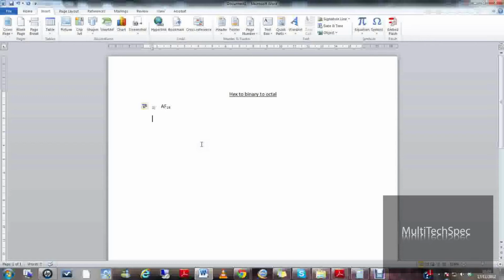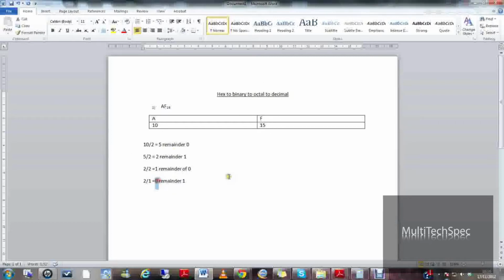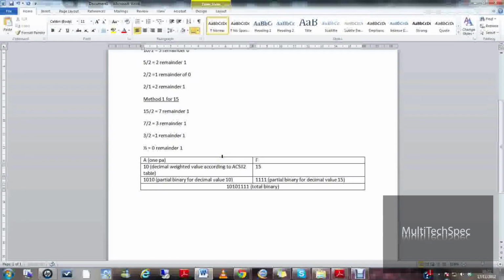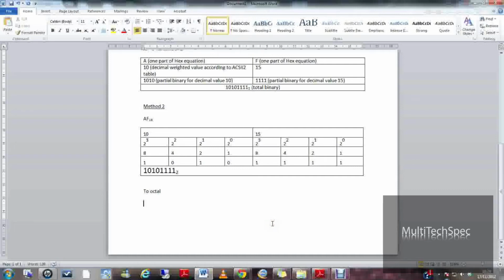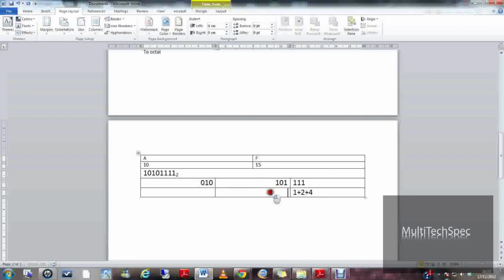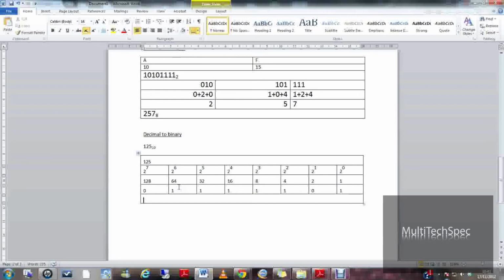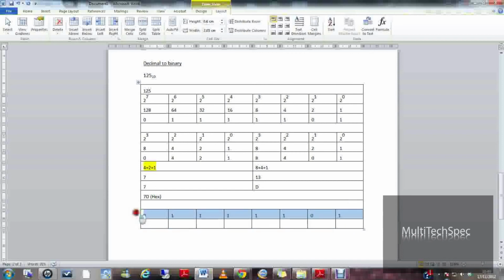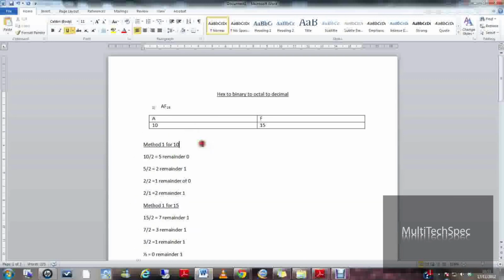How to convert from binary from decimal to binary to hexideicmal to octal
This video will show you how to convert from binary to octal to hexadecimal and vice versa
please not that when converting binary to decimal if there are 0's before ones discard the 0's in front and work with the 1st 1 e.g 00111111 would be 63 base 10 as you discard the 0's that are in front however if you have all 1's e.g 11111111 which would be 255 work with all the 1's as stated in the video also if your converting from decimal to binary and you end up with something like 111111 then you will be allowed to introduce those extra 0's s mentioned in the video.. hope this helps